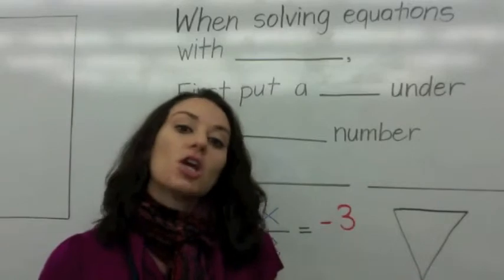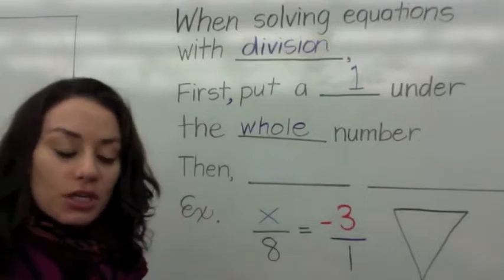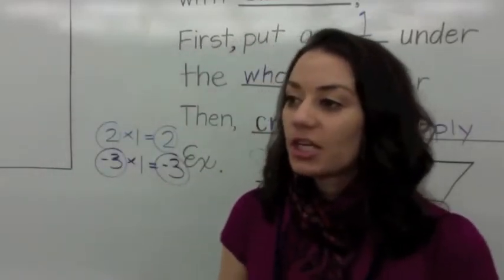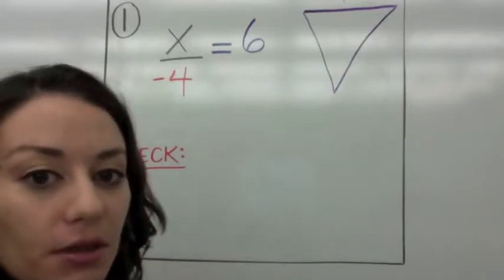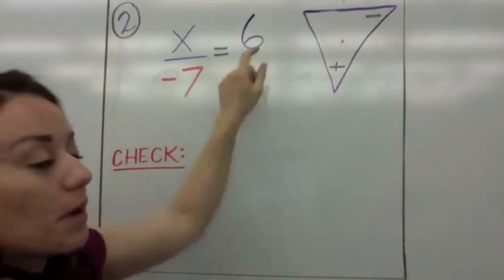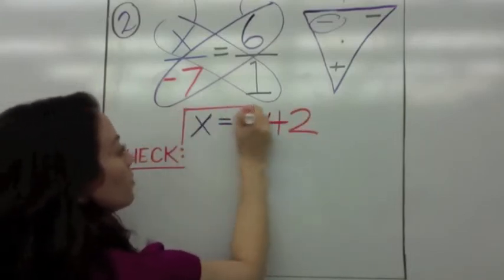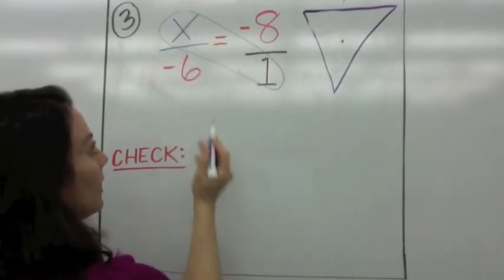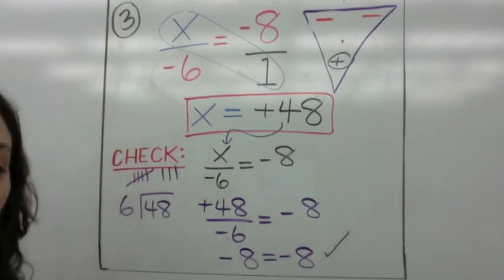Solving Equations by Cross Multiplying P1